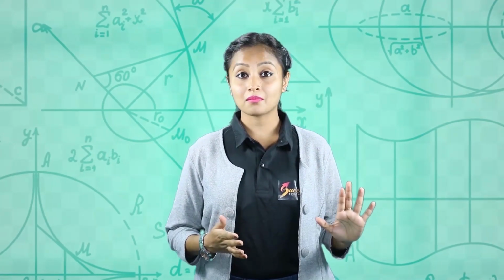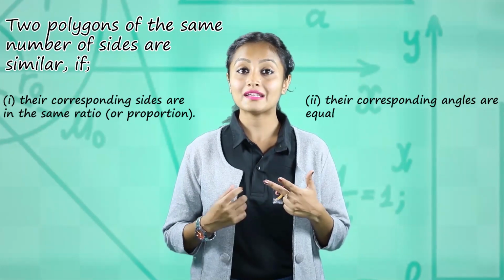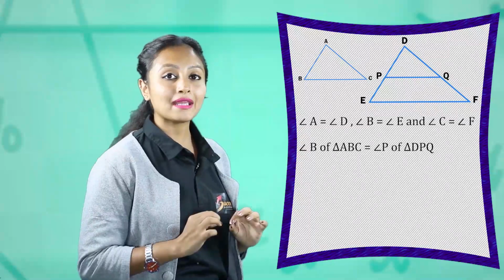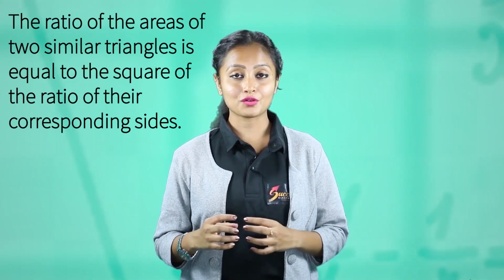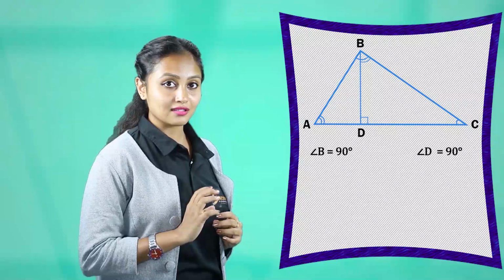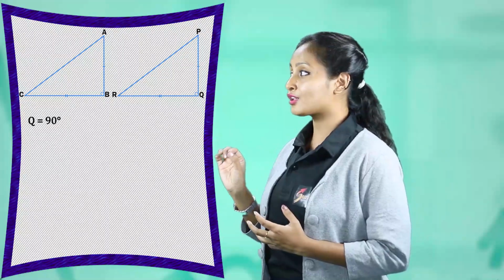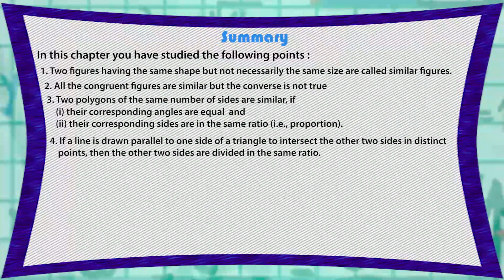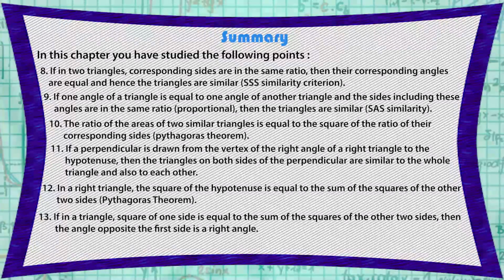SSLC Maths Chapter 6 Traingles